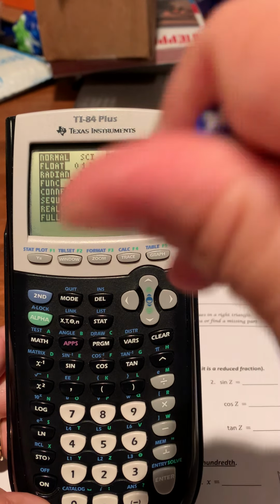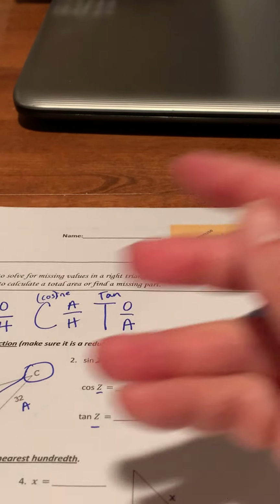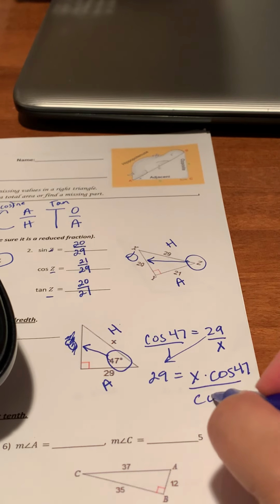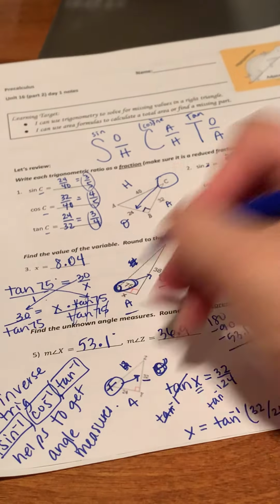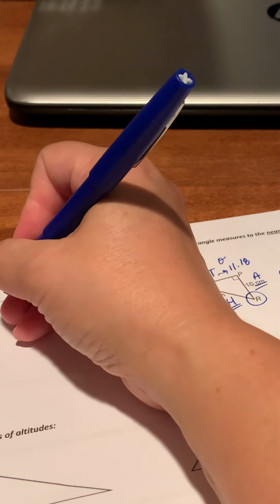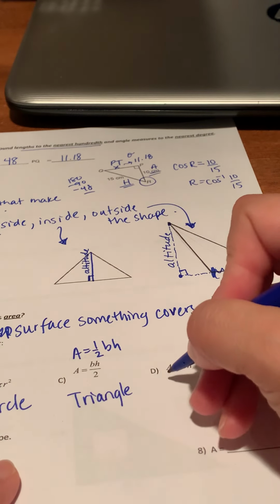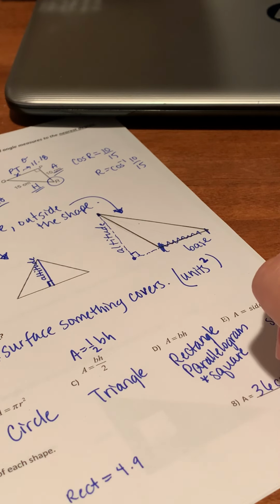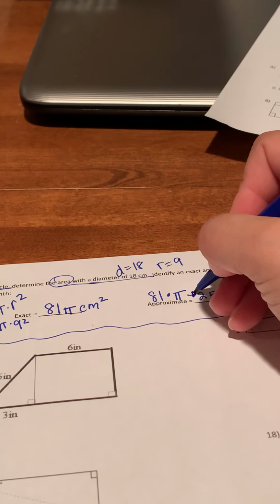PC. Unit 16 ( part 2) day 1 notes.